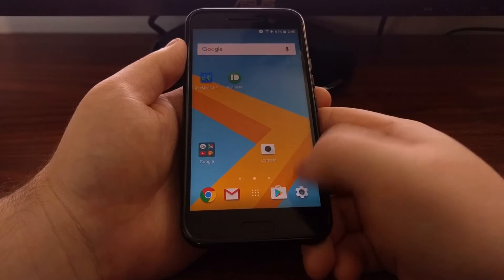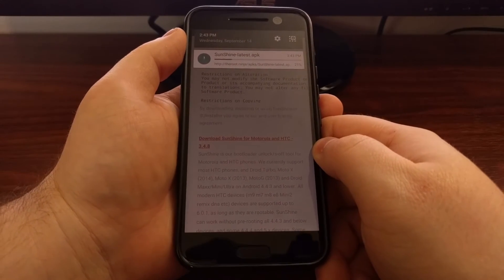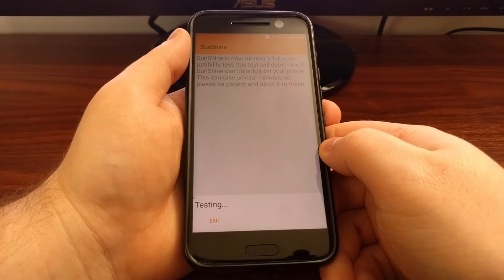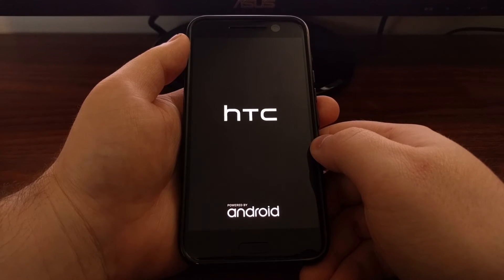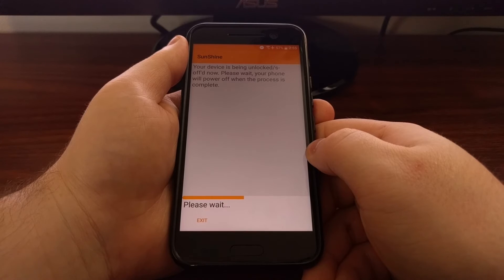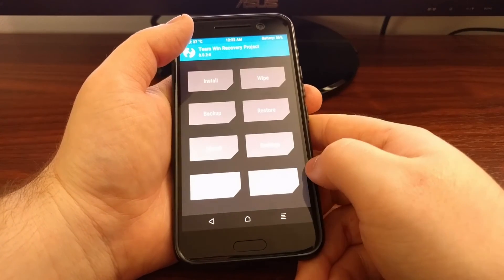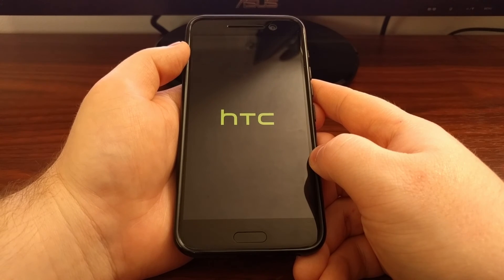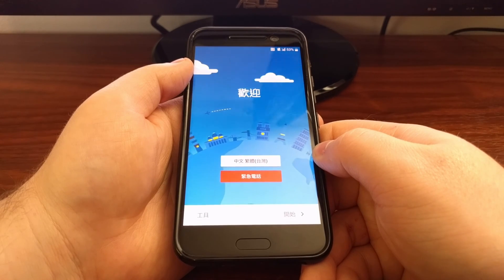HTC 10: How to S-Off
Since security set to on by default on all HTC devices, you can follow these step by step instructions below to S-Off the unlocked HTC 10.